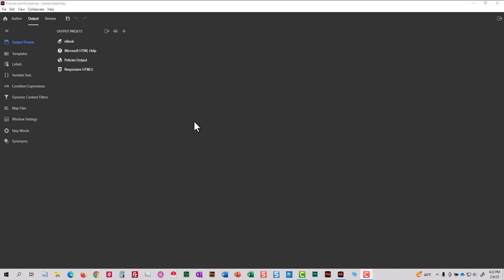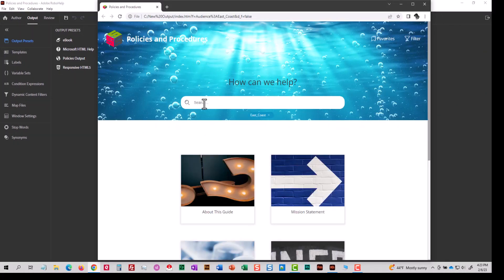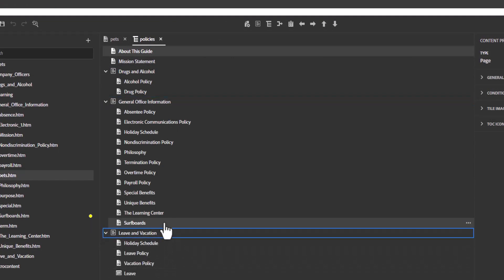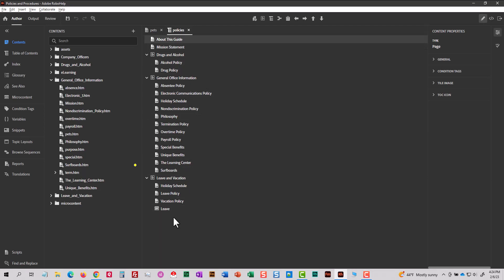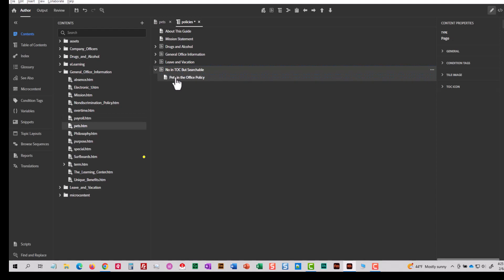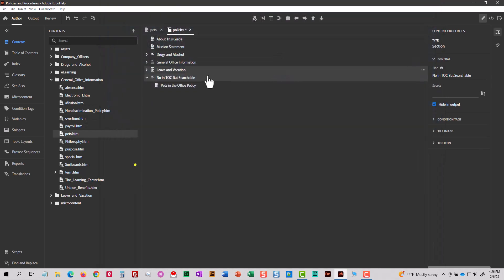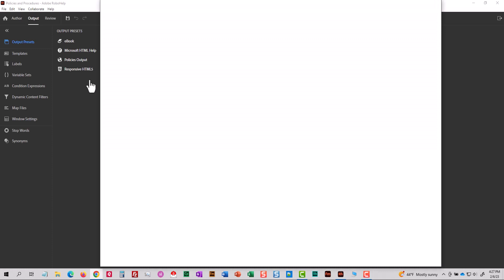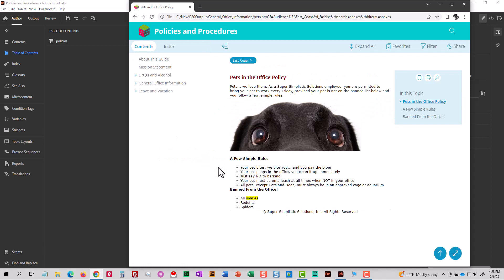Adobe RoboHelp: Searching Made Even Better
This quick trick will ensure that as much of your content is searchable as possible and make your help system... usable!

And if you're seeking for vILT classes on RoboHelp, look no further